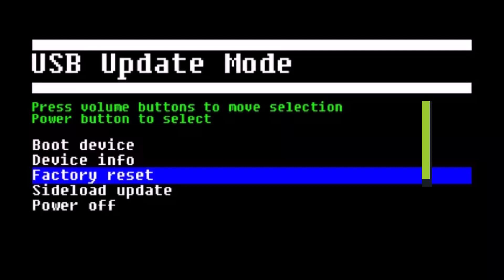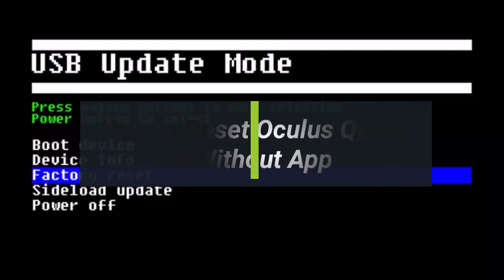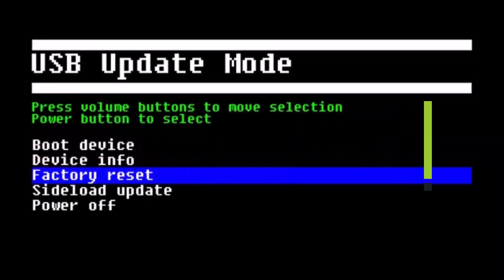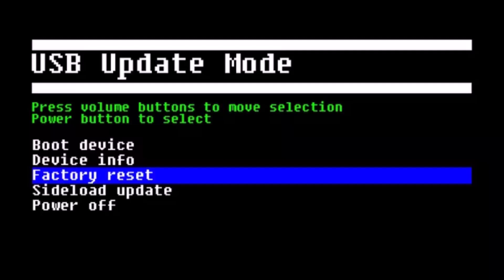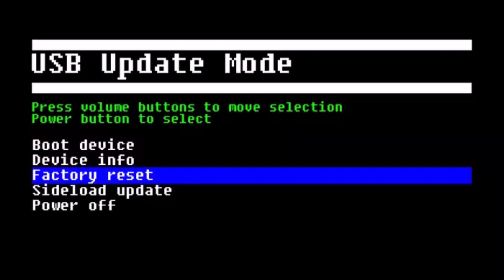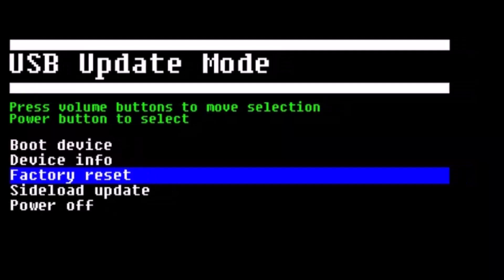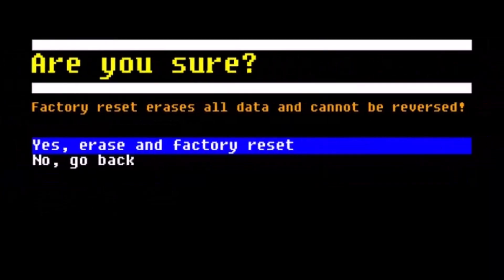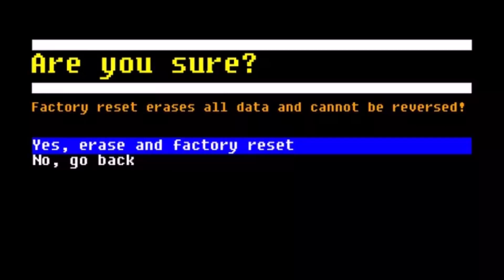How to Reset Oculus Quest 2 Without App !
In this tutorial video, I will quickly guide you on how you can reset your Oculus Quest 2 without an app. So make sure to watch this video till the end. We try to be responsive to as many questions as possible.

Follow the below steps:
1) Press the Volume Down and Power buttons together on your headset
2) Now put on your headset
3) Use the Volume buttons to navigate to the Factory reset section
4) Press the power button to click Ok
5) It will ask you for a confirmation
6) Apply the changes and press Yes
7) That's all it takes to factory reset Oculus Quest 2 without the app.

~Timestamps:
0:00 Introduction
0:15 Why Factory Reset?
1:08 How to Reset Oculus Quest 2 Without App
2:03 Conclusion